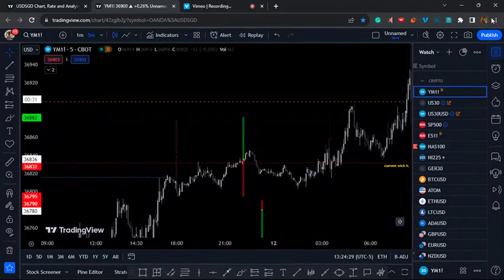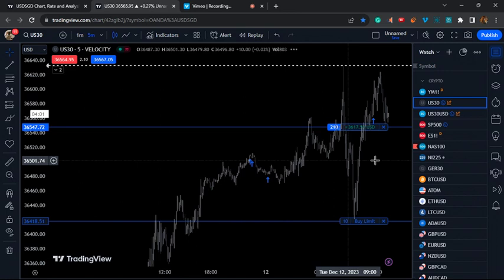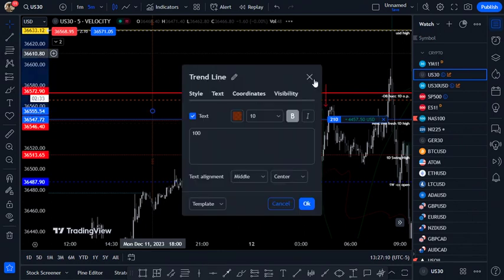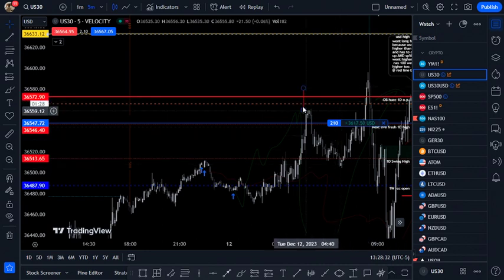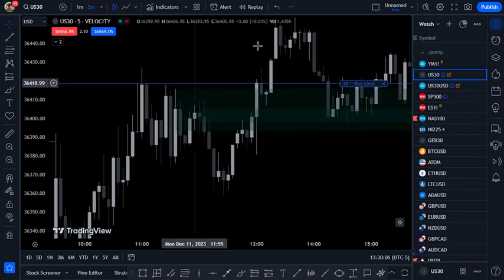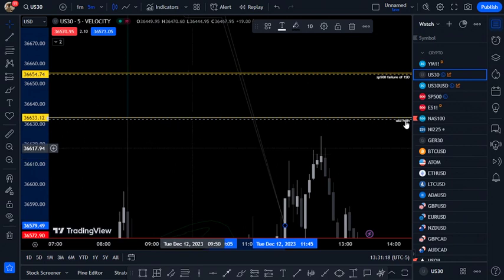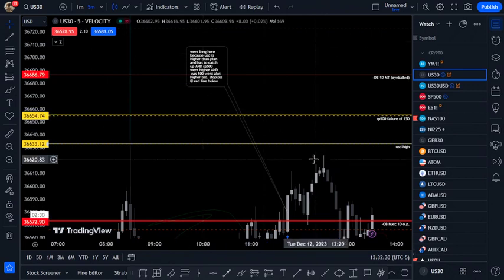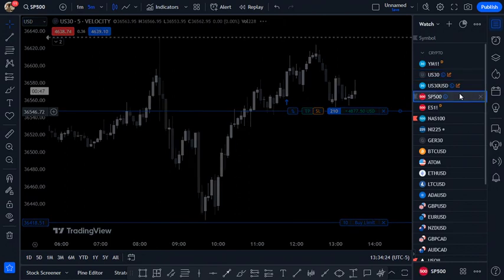Shadow Trading 👥 Win Review: US30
This is a win review using the Shadow trade that I created. a lot of people try to say that people can just teach certain things and don't actually trade them so I'm just proving that I actually trade them and win with the shadow trading strategy.